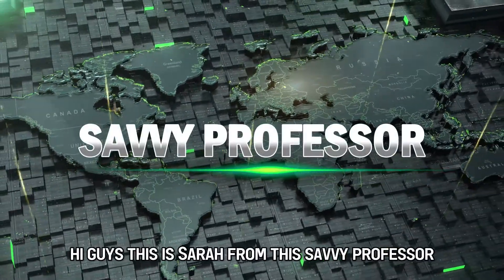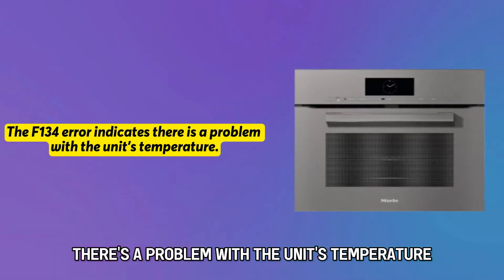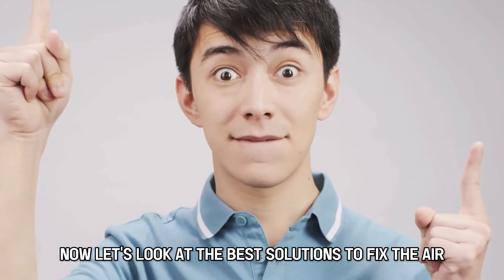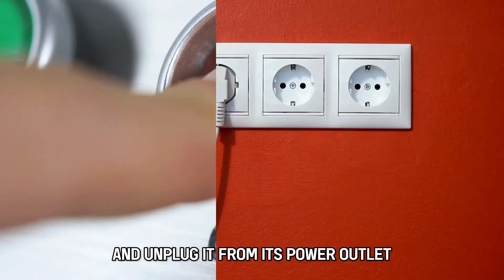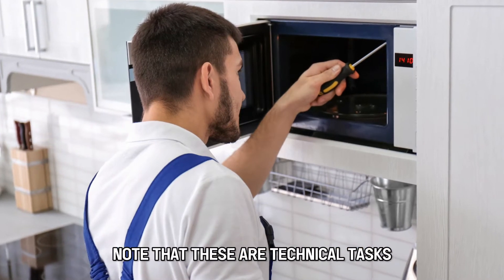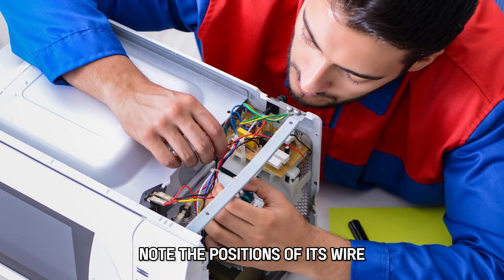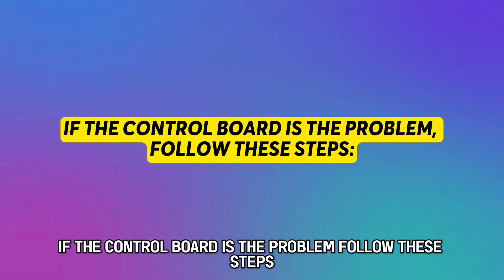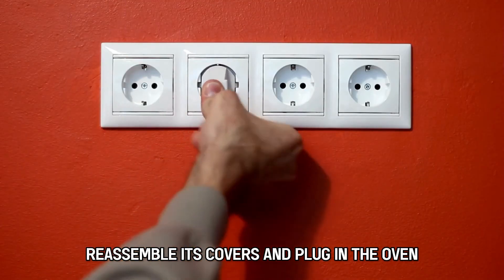Miele Oven Error Code F134 (How To Fix Error F134 - Best Solutions To The Error)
Miele Oven Error Code F134 (How To Fix Error F134 - Best Solutions To The Error). In this video tutorial I will show you how to fix Miele Oven error code F134.

The F134 error indicates there is a problem with the unit’s temperature.
The following are some of the causes of the error:
• Overheating issues
• Faulty temperature sensor or control board

Now, let’s look at the best solutions to fix the error:
Power cycle the oven
• Switch off the oven.
• Unplug it from its power outlet.
• Leave it idle for 30 minutes, then replug and switch it on.

Check the control board and temperature sensor
• Switch off the oven and unplug it from its power outlet.
• Check the fan and the vents for dirt, debris, or damage. Clean them or replace parts like the fan if necessary.

Test the control board and temperature sensor. Note that these are technical tasks, so call a technician if you are unsure of how to do it. If you will check the sensor, follow these steps:
• While the oven is off, locate the temperature sensor.
• Disconnect its wiring and unmount it. Note the positions of its wires for remounting purposes.
• Use a multimeter to check its resistance and see if it matches the recommended limits.
• Replace it if it is showing incorrect readings.
If the control board is the problem, follow these steps:
• While the oven is off, remove the panels covering the control board.
• Check the board for signs of damage.
• Use a multimeter to check its resistance levels.
• If damaged, replace it immediately. Reassemble its covers and plug in the oven.